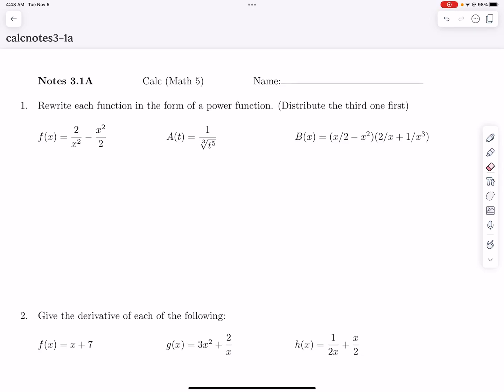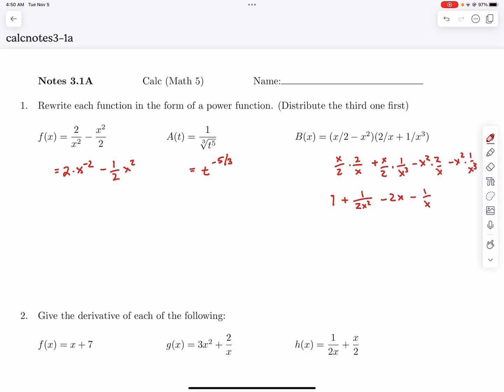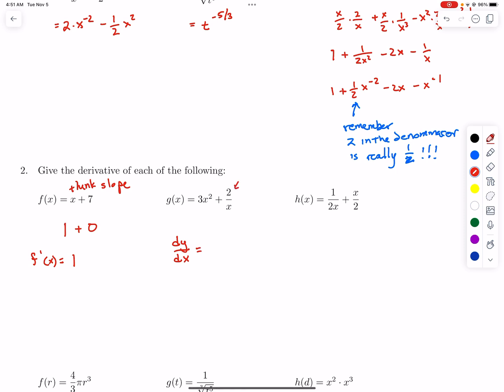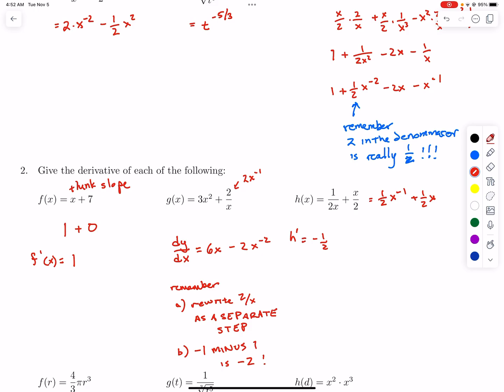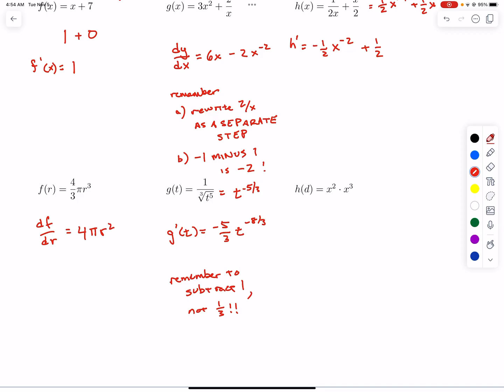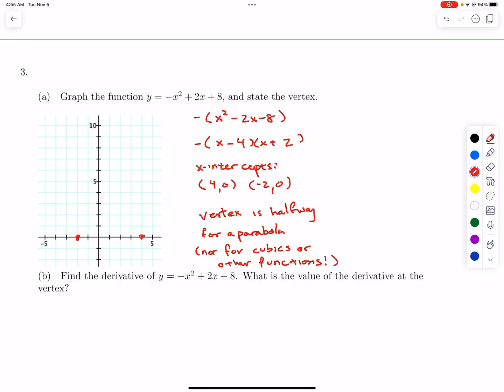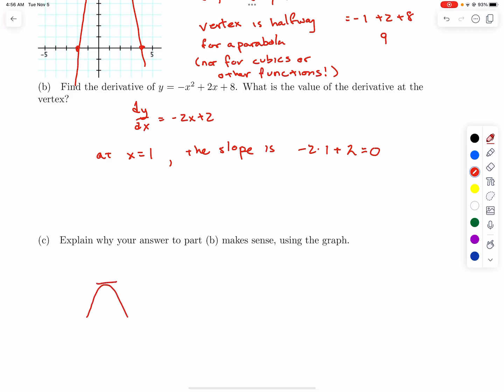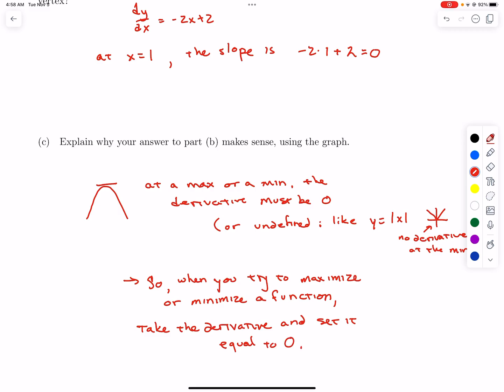M5 notes 3.1 Hwk helper